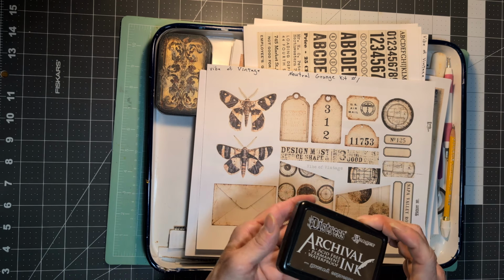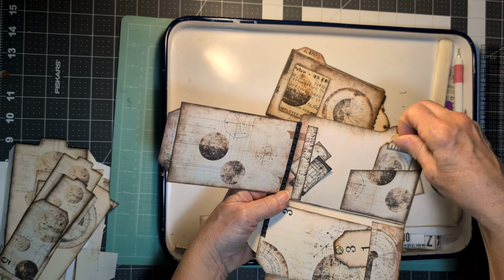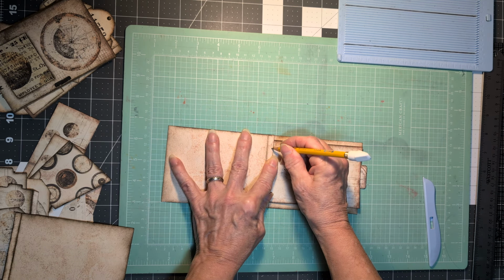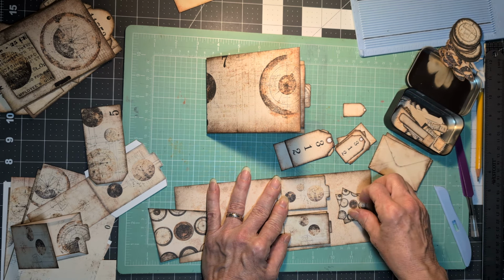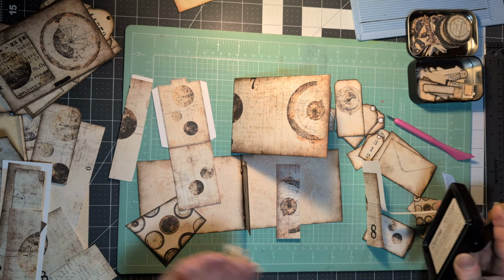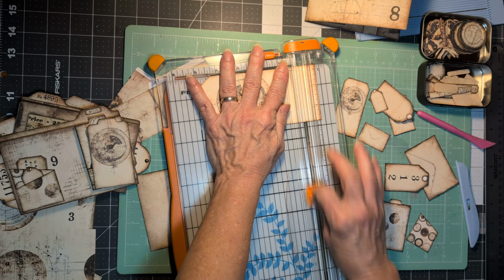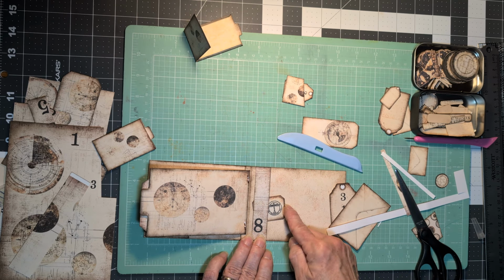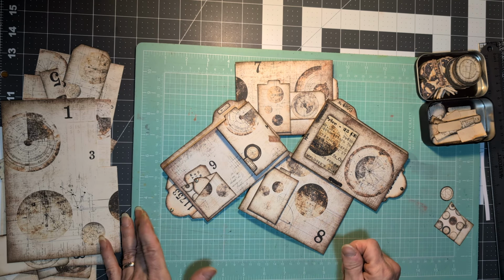I am so excited to be back - showing off a beautiful kit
A giant thank you to all that waited for me. How I missed you guys.  I started back with a small project to try and get me back into the grove.
I used a kit from @vibeofvintage  on Etsy and I just adore this kit.
Here is the kit I used

Here is the wash tape kit 1